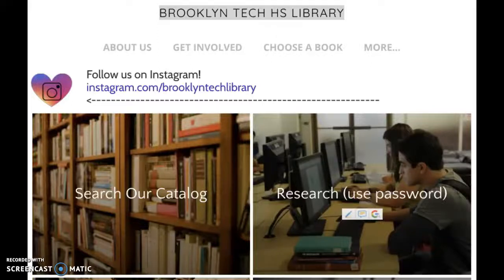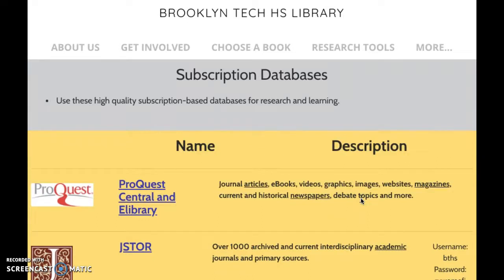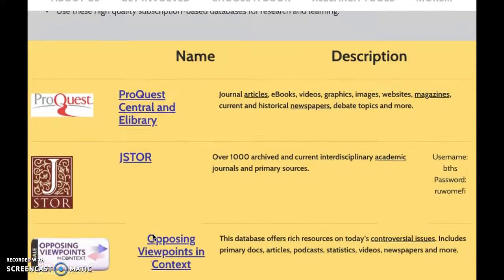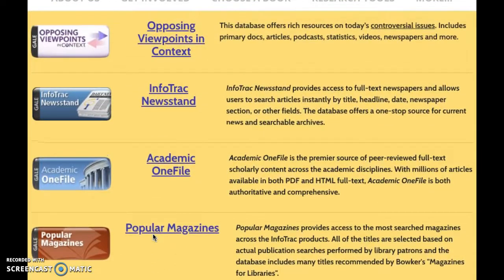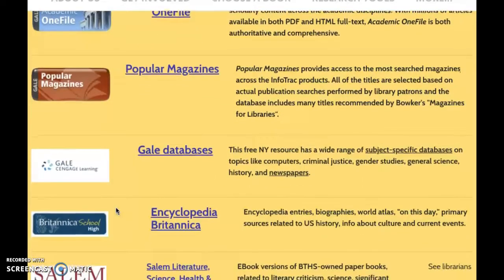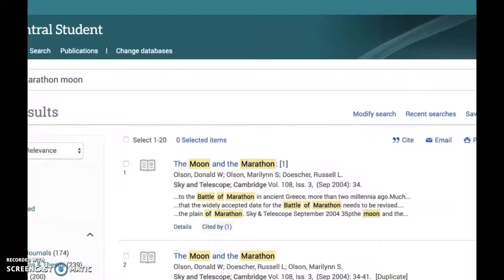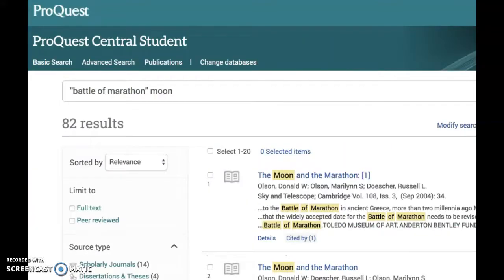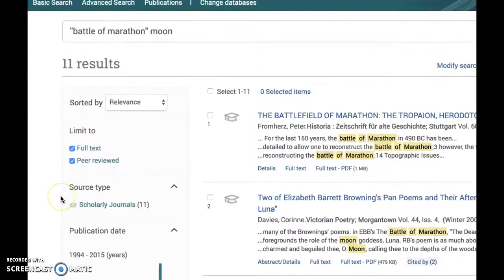Intro to using databases